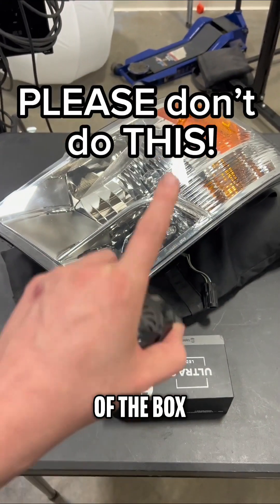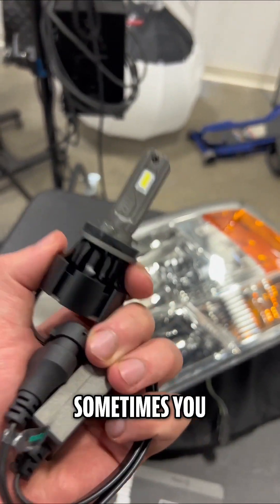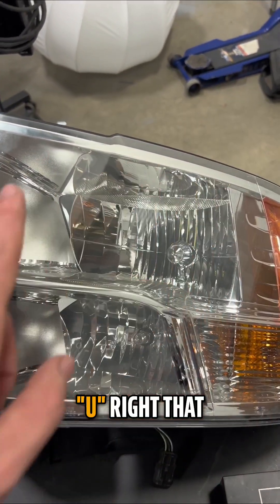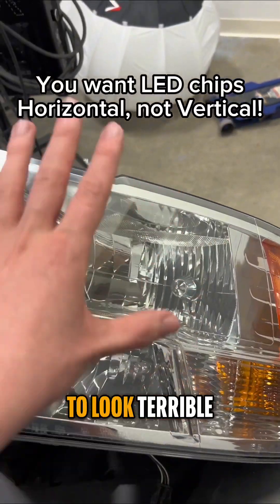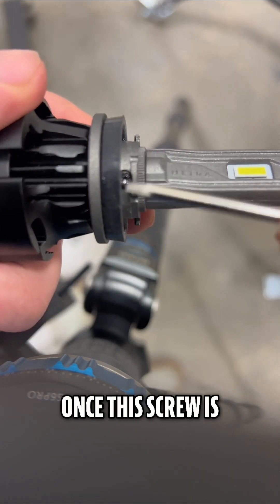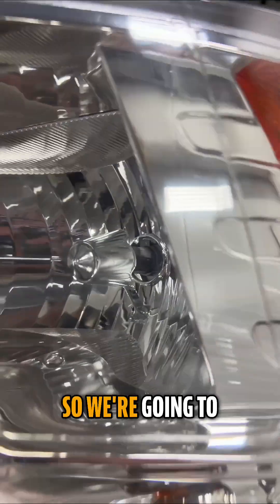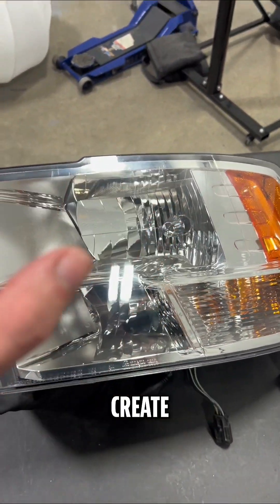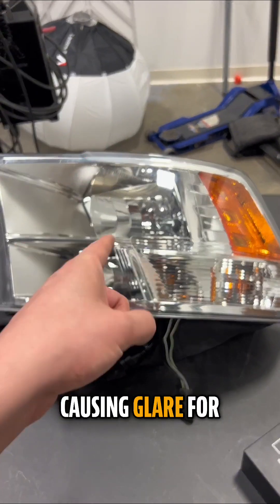ALWAYS Adjust LED Bulbs! ‼️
If you do this with your LED bulbs - stop immediately! ✋🛑

One of the biggest things we see with LED bulb complaints is the bulb was never installed and adjusted properly in the headlight housing. Without the proper adjustments out of the box, the bulb can never perform to its full capabilities and might even be producing a lot of glare for others! It's like entering a marathon with flip-flops - not the winning combo!

Always check that your LEDs are Horizontal in the housing to ensure the proper performance from your bulb.